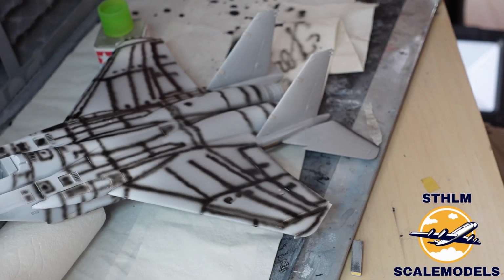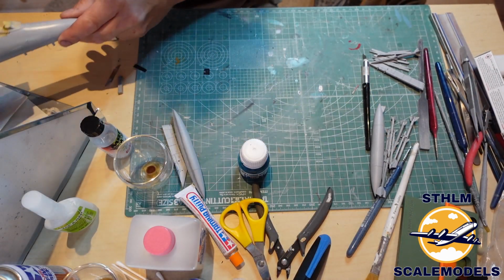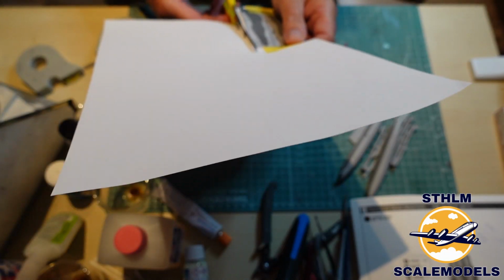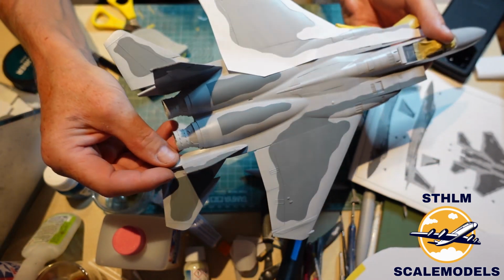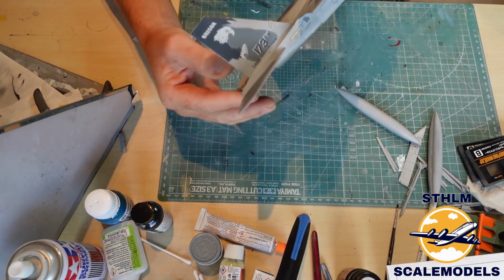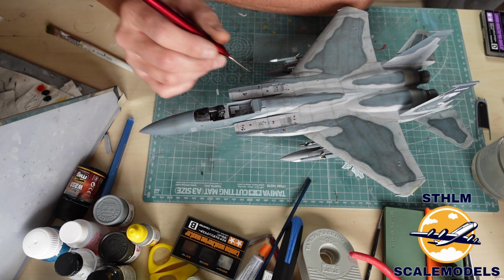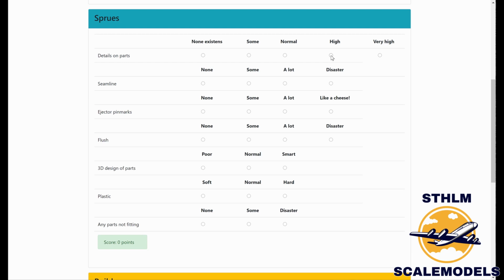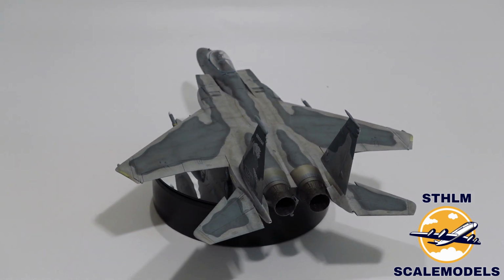Part3: The final of the F-15C MSIP II build by Academy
In this video we are completing the build. We are preshading, creating a homemade mask, laying down a marblecoat and giving this puppy a Scalemodel Score. The score for this puppy landed on 49 point of a maximum of 73.